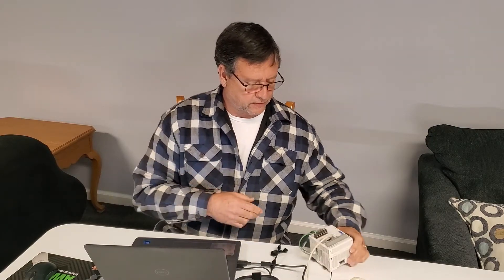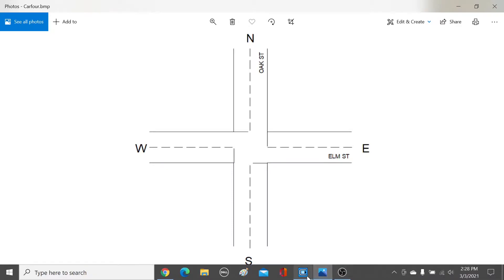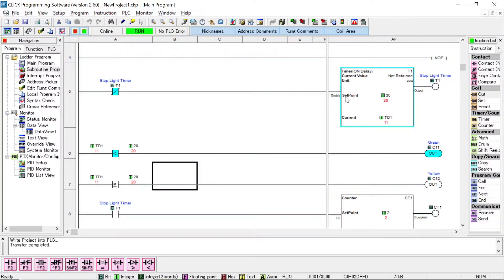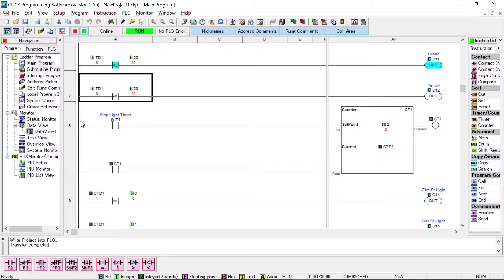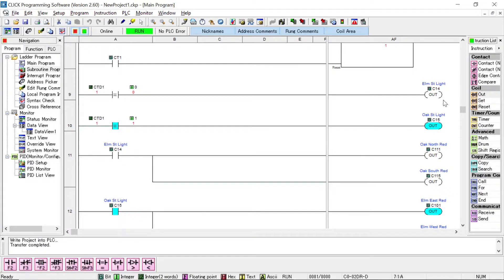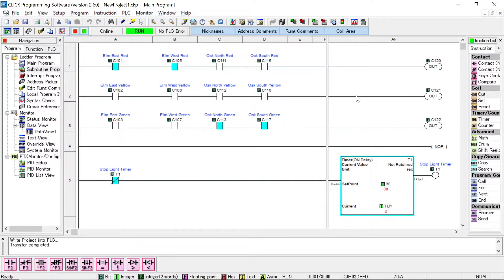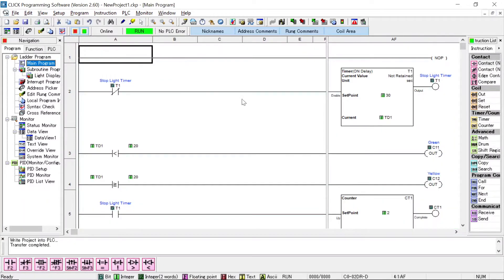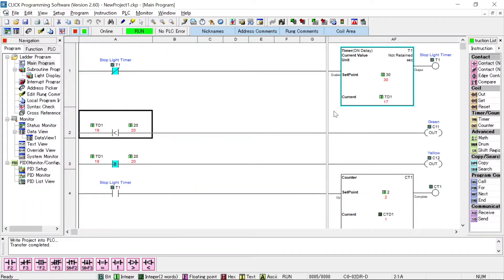Learn to program CLICK PLC. A simple redlight. (CLICK 4)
This video starts the programming of a simple redlight. The following videos will go into more complicated relights with turn signals and vehicle sensors. This video is intended for beginning programmers to learn PLC programming in an inexpensive way.